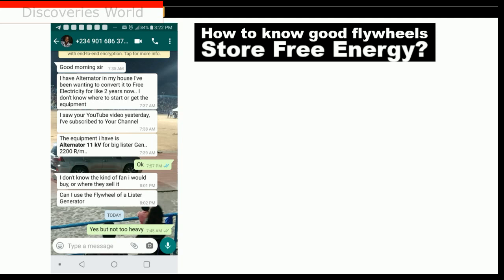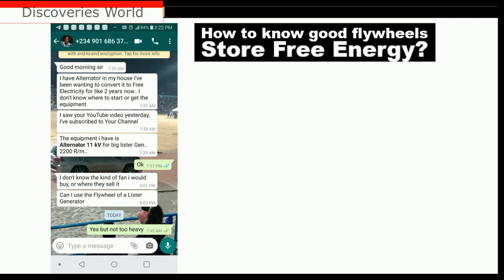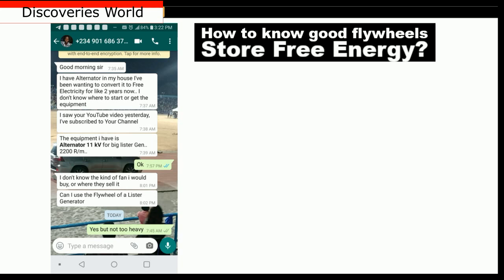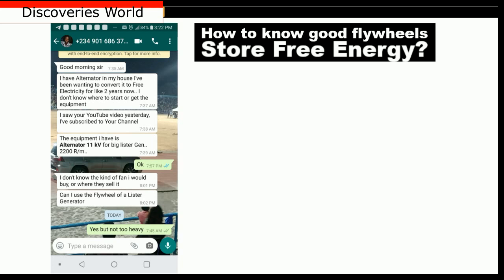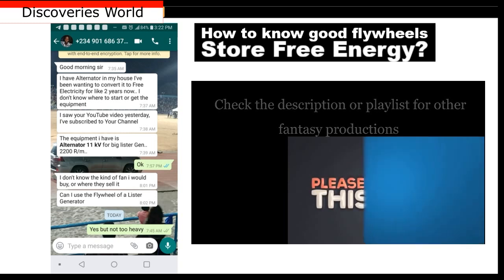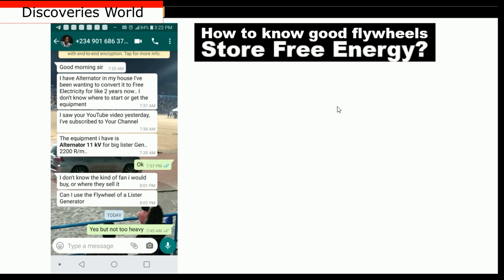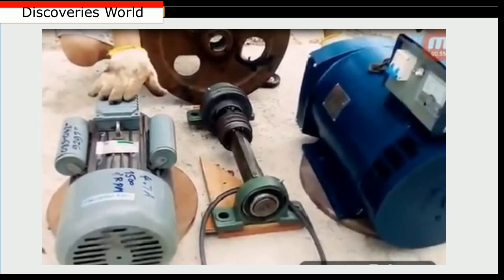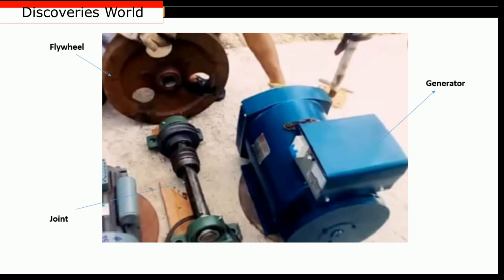How to use Flywheel to Produce Energy in Fuelless Energy Generator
How to use Flywheel to Produce Energy in Fuelless Energy Generator. Flywheel plays vital role in free energy system especially storing the kinetic energy require for switching over from External power to internal system. In this video you see the best way to use the system of flywheel in this process.